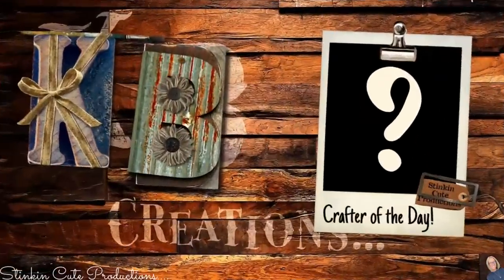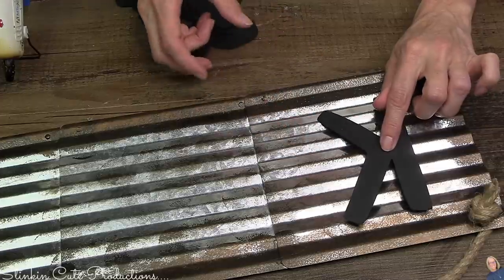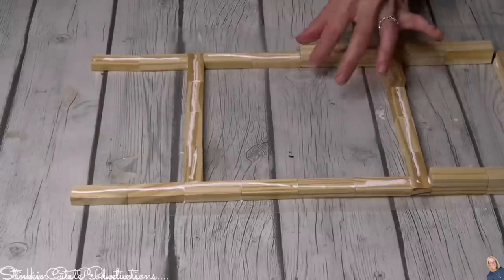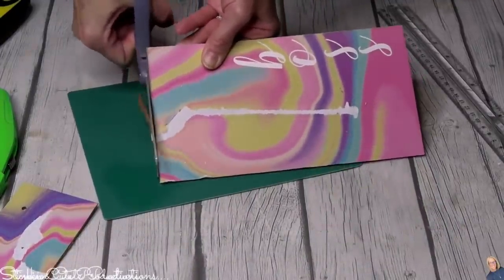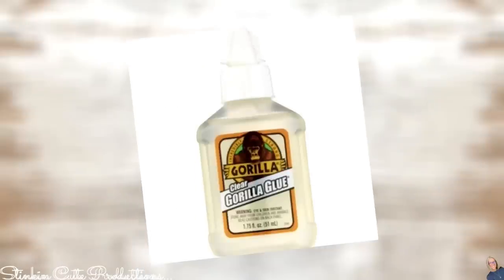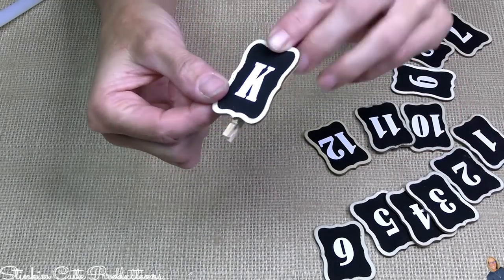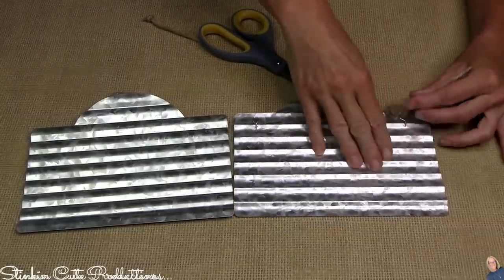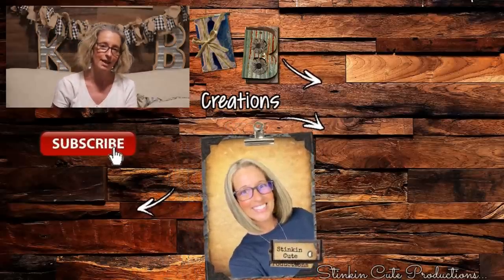4 GENIUS DIY's you should do | HIGH-END Dollar Tree DIY's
4 GENIUS DIY's you should do | HIGH-END Dollar Tree DIY's you will LOVE on a BUDGET! So Come CRAFT with Me ~ Kelly :-)

KB Creations
5022 West Ave. N. Suite 102 #187

HP Envy